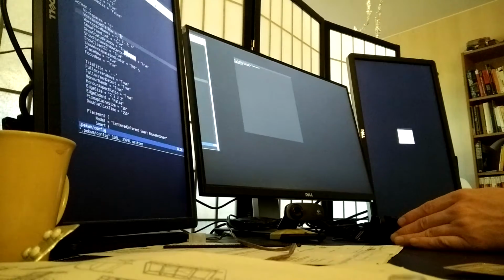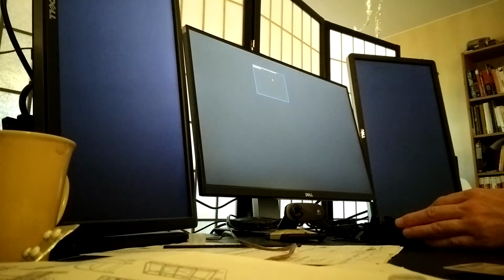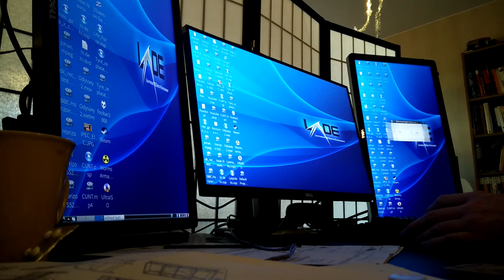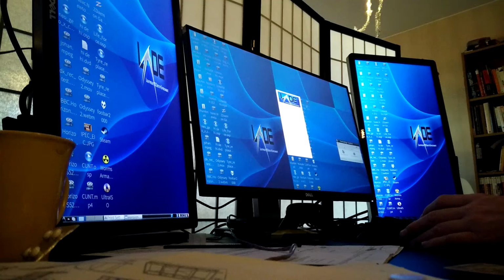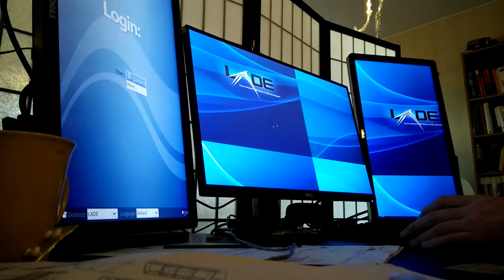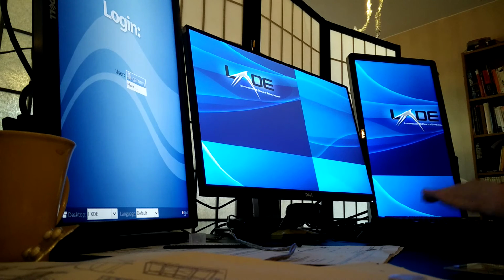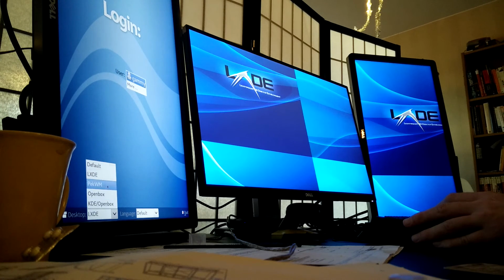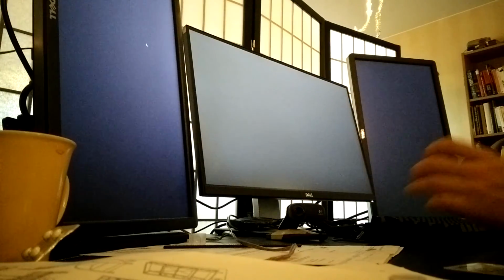Pekwm desktop woes (triple screen) [SOLVED]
Update: This bug appears to have been resolved in the latest git version, which as of writing is gebca9fa.

pekwm version: 0.1.17